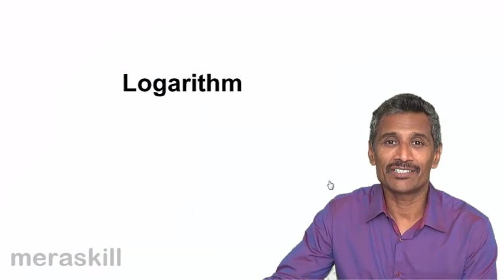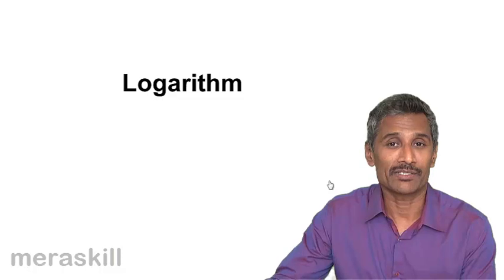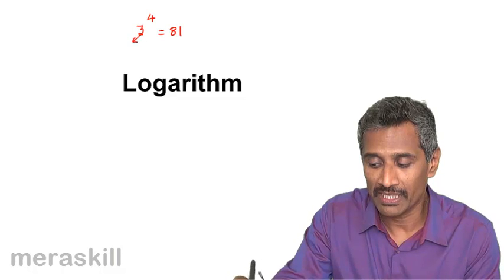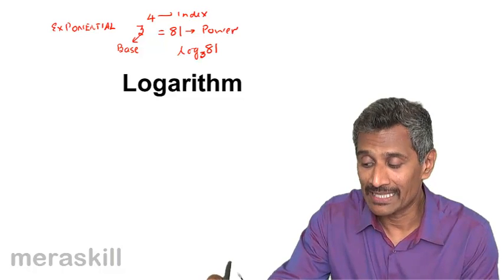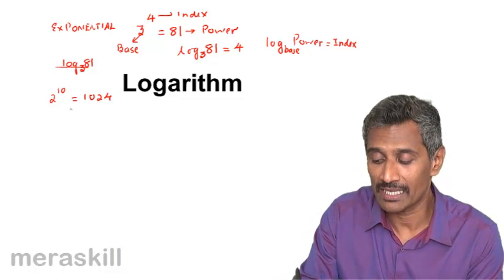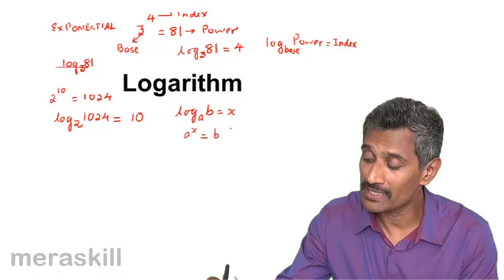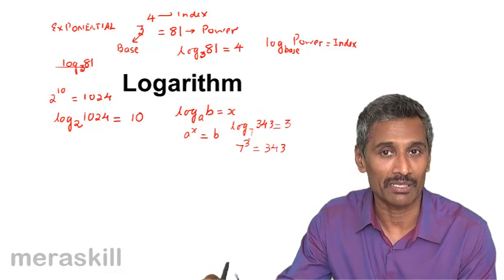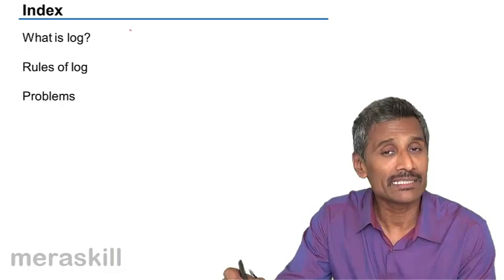Introduction to Logarithm | Indices and Logarithm | CA CPT | CS & CMA Foundation | Class 11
Learn Indices and Log. What is Indices? What is Log? Problems on Indices and Log, Common Mistakes in log.